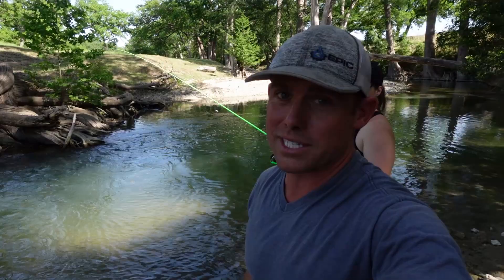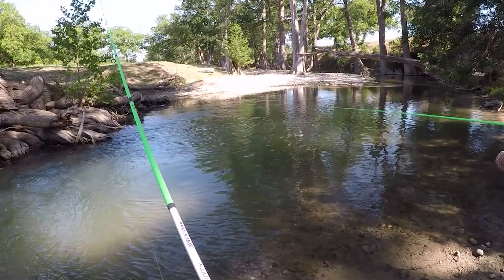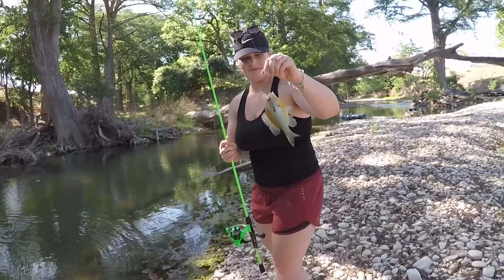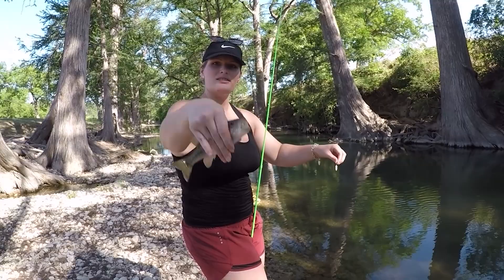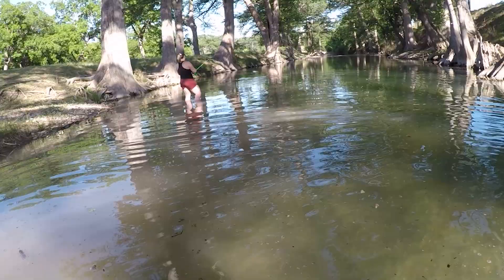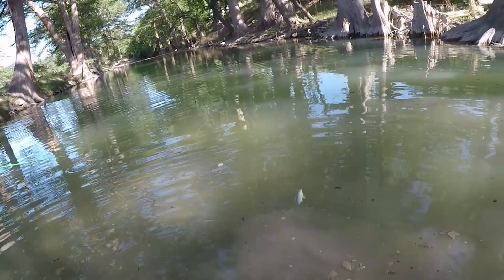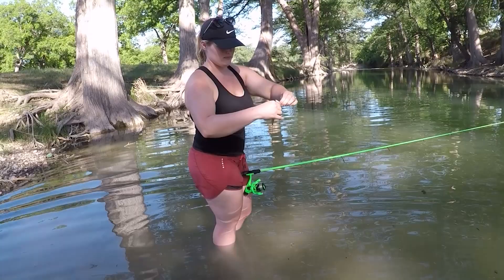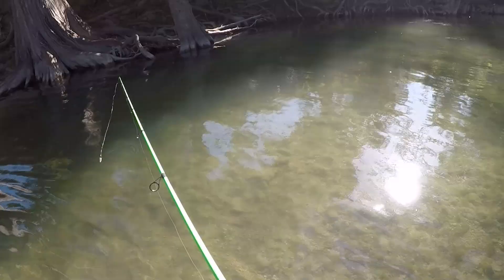River Fishing with Uncle Bucks Panfish Creatures! Fishing for Whatever will Bite!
I went down to the River and decided that I would try these lures and see if they work straight out of the box.